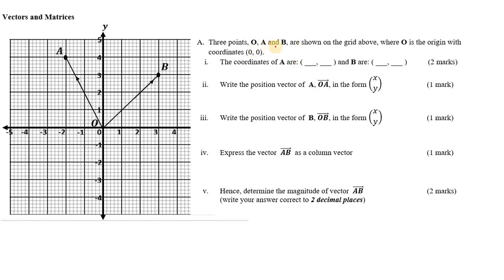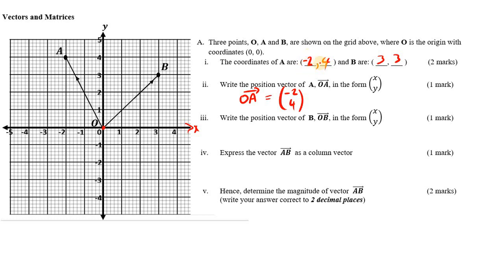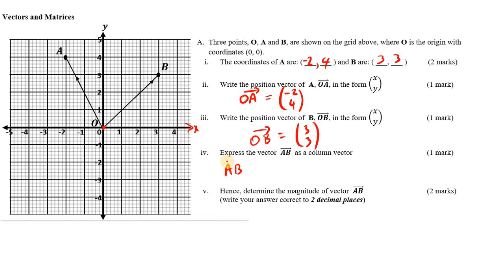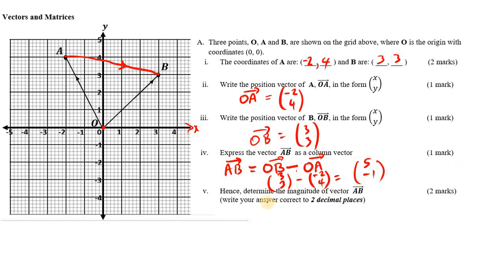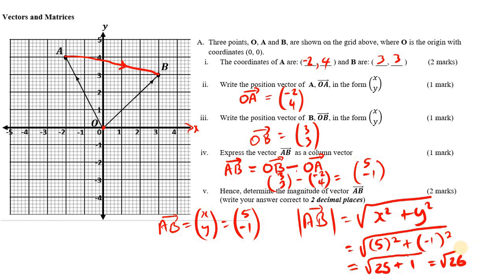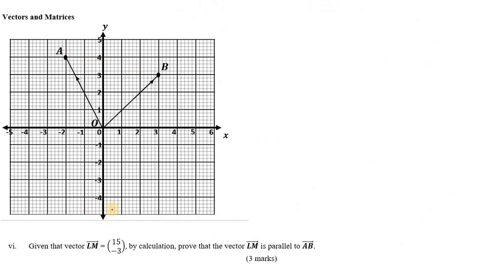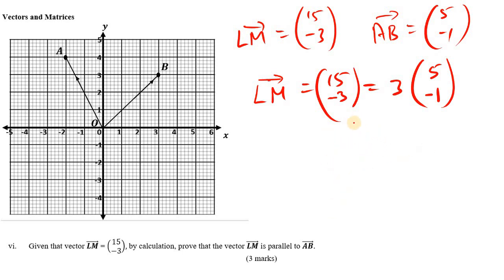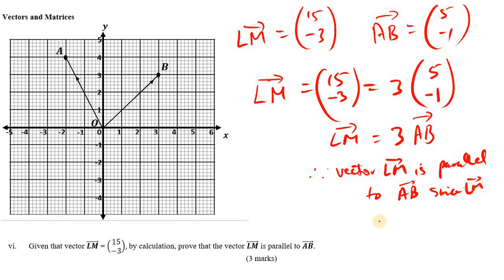Question 6a Vectors | Position and Displacement Vectors | Triangular law of vectors | Vector Length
writing a vector as a column matrix
triangular law of vectors
length of a vector